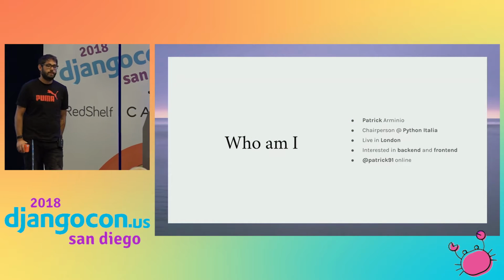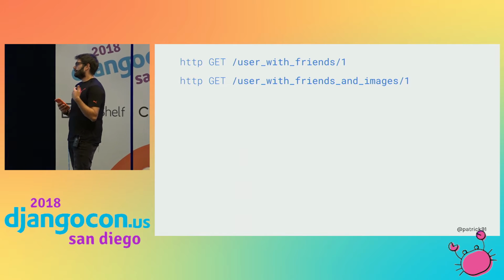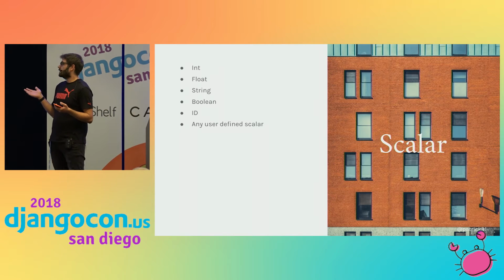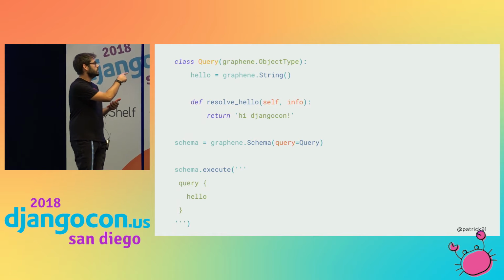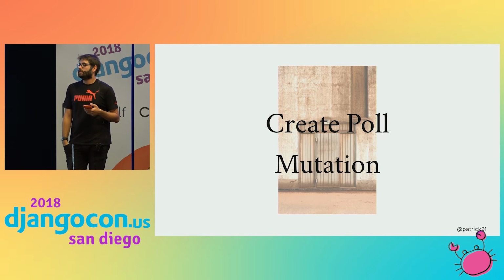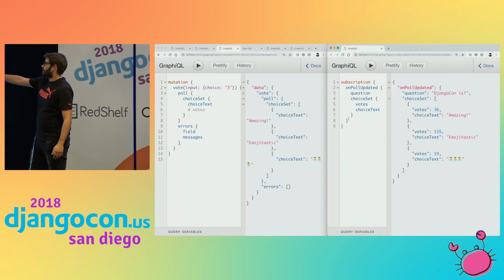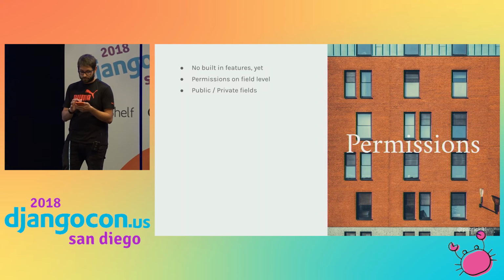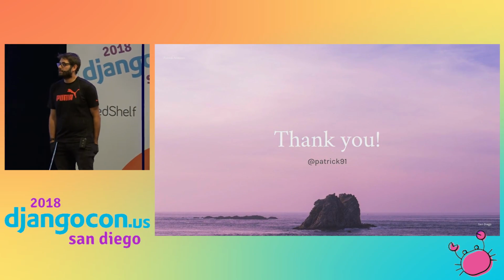DjangoCon US 2018 - Introduction to Django and GraphQL by Patrick Arminio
GraphQL has grown a lot overtime, but it seems to still be a new “thing” in the Python and Django World. This talk will be an introduction to GraphQL, explaining why it has been created and how you can use it in Python and Django.

Short speaker introduction
Small digression on how the “old” web used to be and how it has now evolved into the modern web
Really quick explanation of REST (just to make sure everyone is familiar with it)
What are some limitations of REST? What can we do about it?
Introduction to GraphQL, what it is, how’s using it and when has it been created?
GraphQL: query language syntax
GraphQL: types and introspection
GraphQL: operation, how to read data,update data and more
How to use Graphql with Python and Django
Let’s make a simple API
How to create queries
How to create mutations
Things to consider (security caching and performance)
Closing thoughts